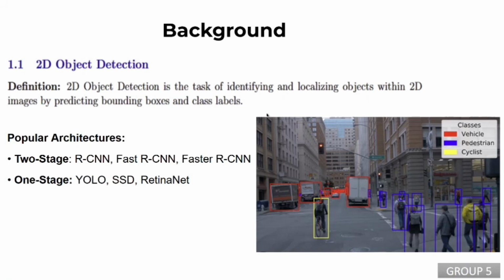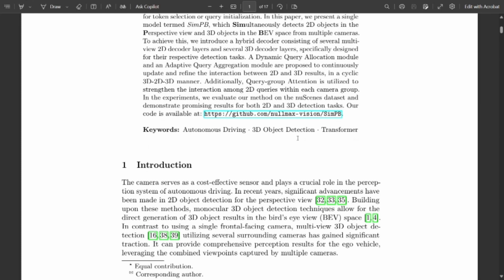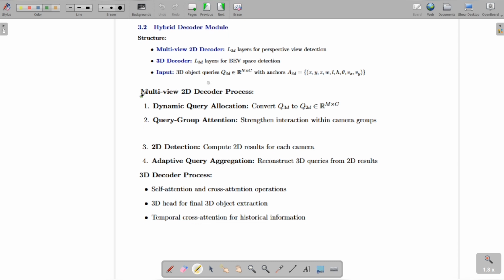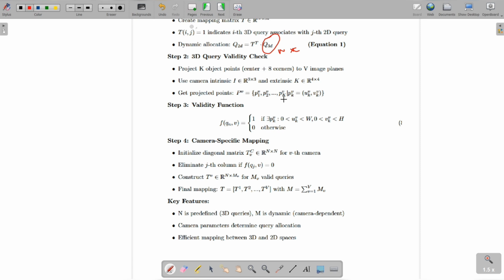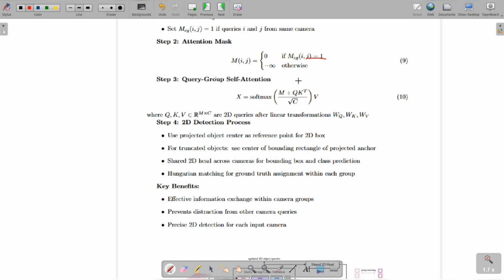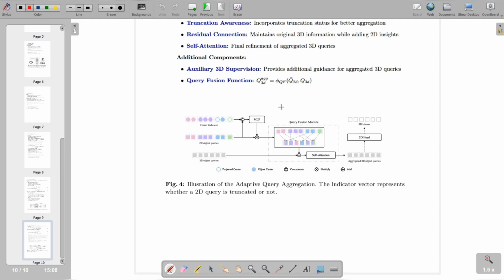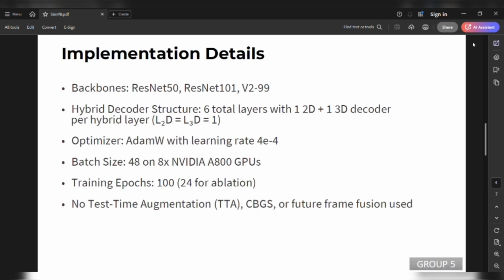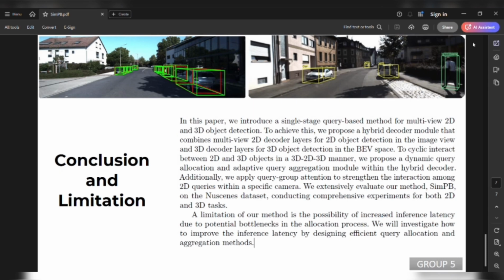SimPB & Perception in Autonomous Driving | DETR, 3D Object Detection, BEV Transformation Explained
Welcome to our detailed presentation of Group 5 - Deep Learning Term Paper on SimPB (Simulation-Based Planning Benchmark) — a cutting-edge framework designed to evaluate and benchmark planning systems in autonomous vehicles under diverse and complex scenarios.

Shashi, Shwetika, Palak, Abhigyan, and Hardeep.

What You’ll Learn:
Before diving into SimPB, we lay down the essential background topics that are crucial for understanding perception and decision-making in autonomous systems:

2D Object Detection:
How traditional detectors recognize and classify objects in images using bounding boxes.

3D Object Detection:
Extending perception into three dimensions — understanding depth, orientation, and real-world scale using sensors like LiDAR and stereo cameras.

Camera to BEV (Bird’s Eye View) Transformation:
Techniques to convert front-facing camera data into top-down BEV maps, enabling better scene understanding for planning modules.

DETR (DEtection TRansformer):
A transformer-based object detector that replaces conventional pipelines with a fully end-to-end architecture. We explore how DETR works, its attention mechanism, set-based prediction, bipartite matching loss, and how it led to future innovations like Deformable DETR.

SimPB – Simulation-Based Planning Benchmark:
Finally, we present SimPB, which serves as a benchmark for evaluating planning algorithms in simulated driving environments. It helps test how autonomous systems make decisions under uncertainty, handle edge cases, and integrate perception into planning.

SimPB bridges the gap between high-level decision-making and low-level sensor inputs, making it a valuable tool in advancing real-world autonomy in vehicles.

About the Team: Group 5
This term paper presentation was collaboratively prepared by:

Tharun Chanda

Shashi

Shwetika

Palak

Abhigyan

Hardeep

We hope you enjoy this walkthrough of modern perception systems and their integration into planning benchmarks like SimPB.